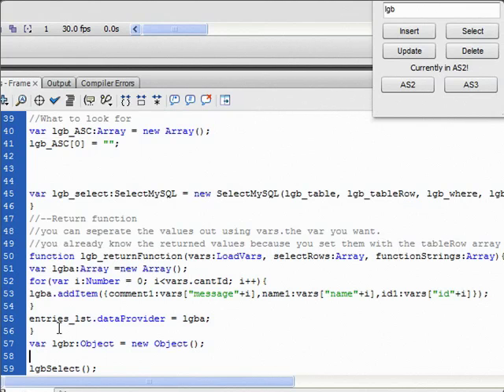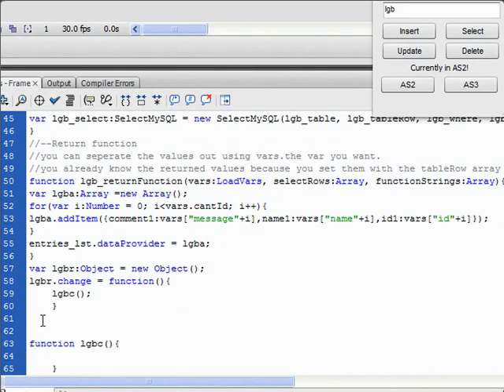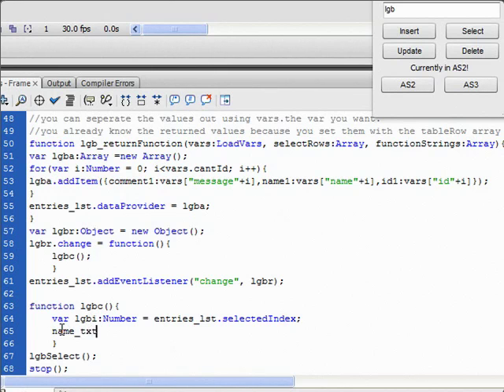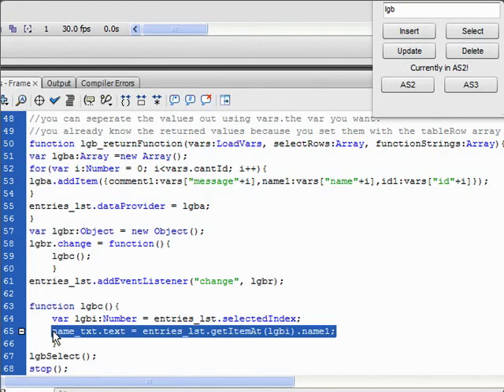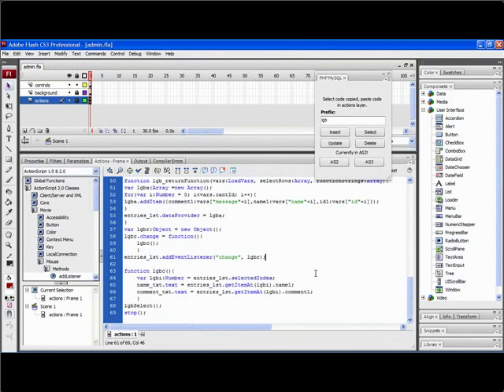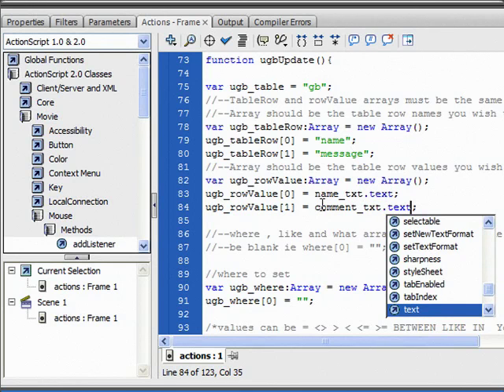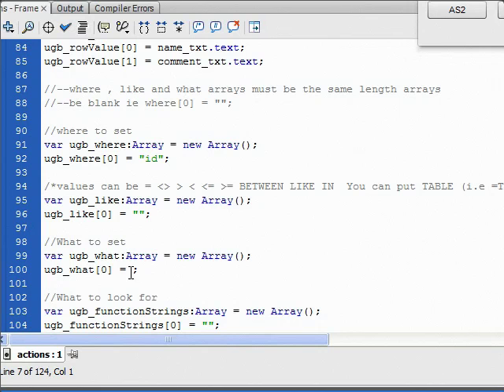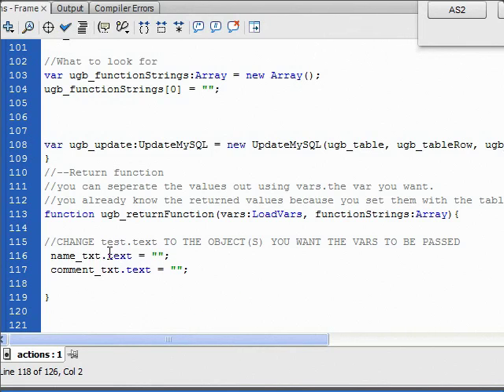flash Guestbook- admin area - part 2 - flash, PHP, MySQL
flash Guestbook- admin area - part 2
This part of the tutorial shows you how to use the select, update and delete functions (to query the MySQL database) from the PHP MySQL Pannel version 2.1 with a Flash List component, 2 textInput components and 2 button components. In under 20 minutes this tutorial will show how to make the Admin area of a Flash AS2 PHP MySQL Guest Book.